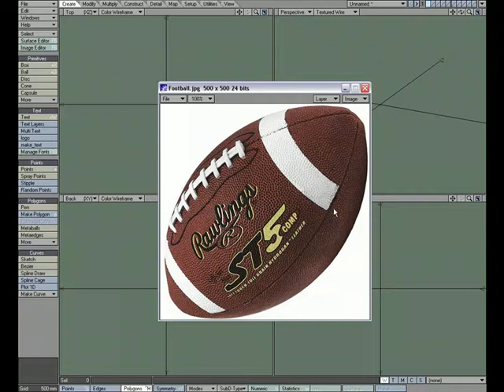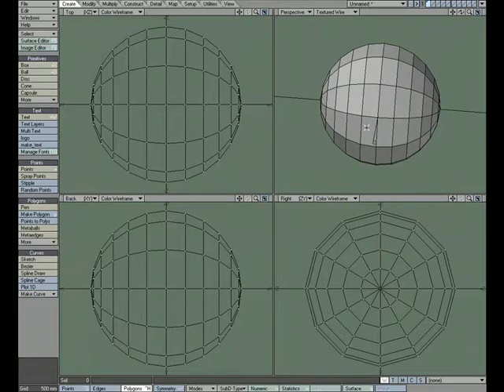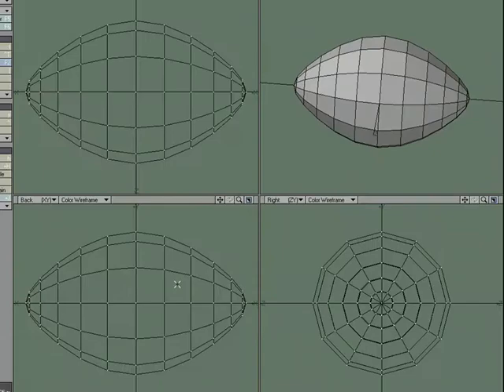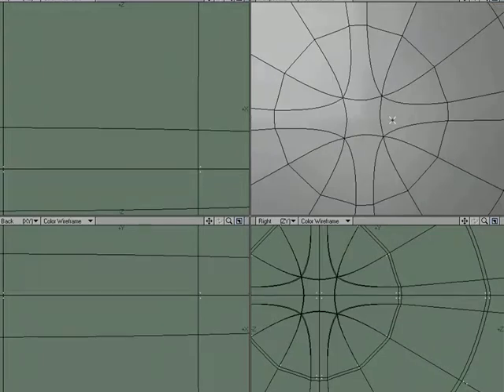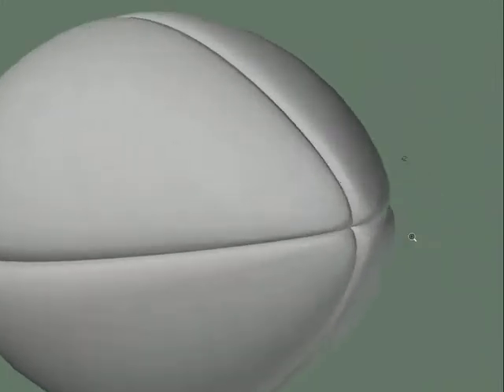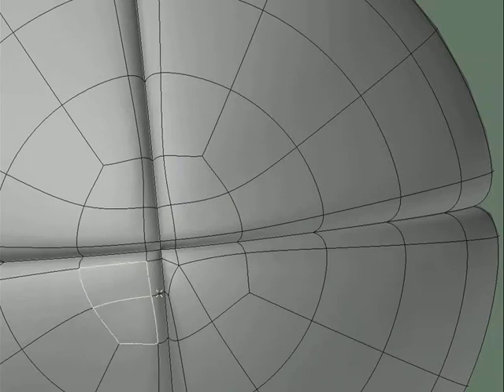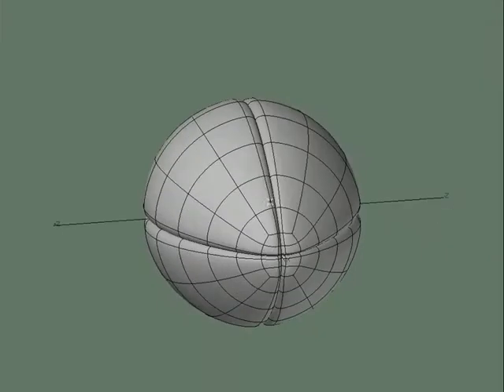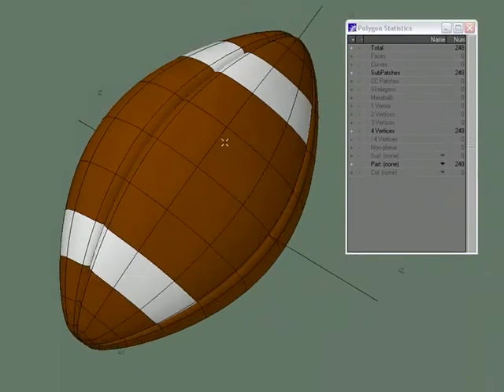Football Tutorial in NewTek's LightWave 3D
William Vaughan shows us how to:

Build seams into a modeled football in LightWave Modeler.